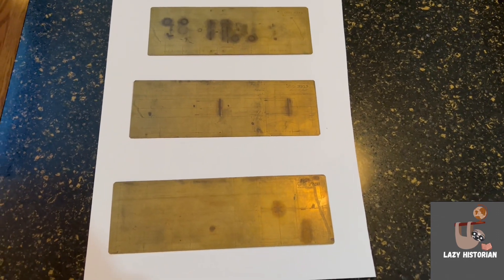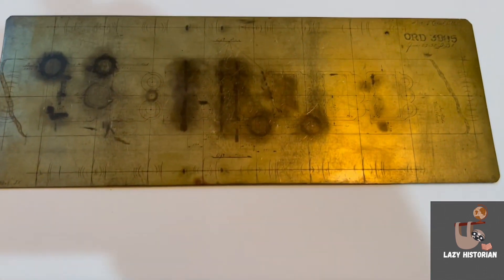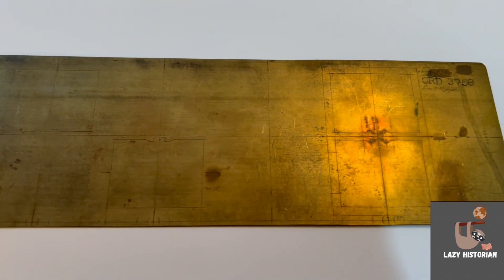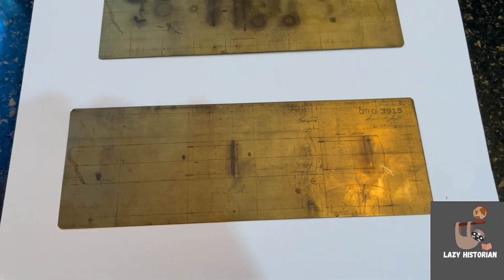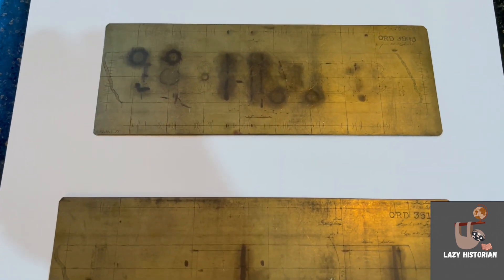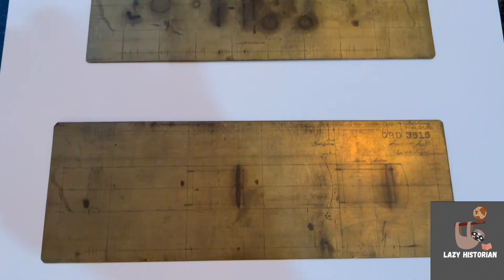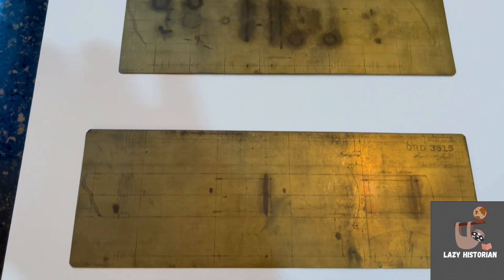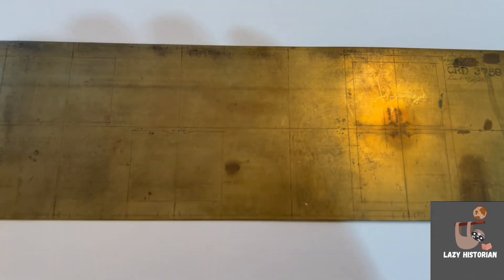Brassprints from Waterbury Buckle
A few brass plates from the late 1800's used by the Waterbury Buckle Company as design sketches, sort of like blueprints before they were any. Which also helped the workers when a flood washed away a large portion of their paper records.